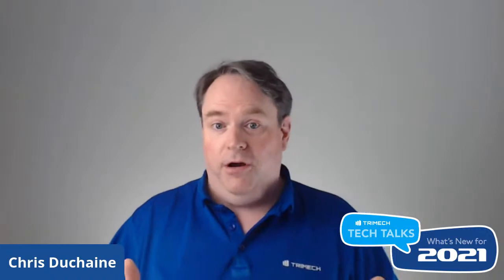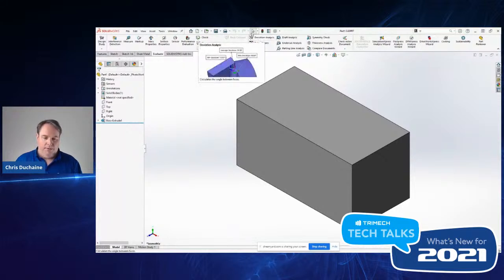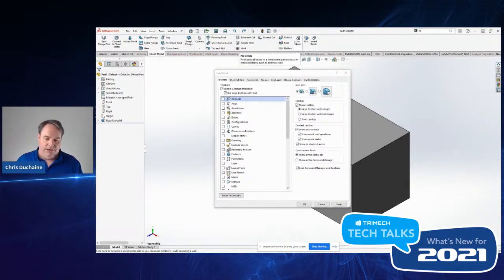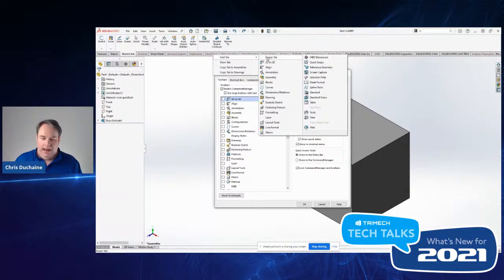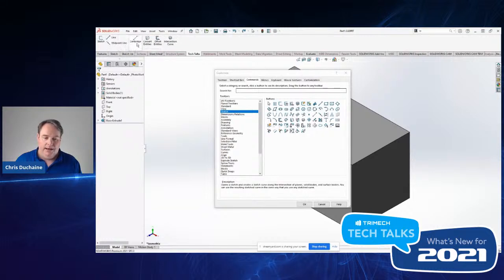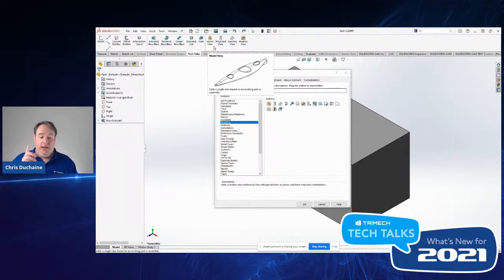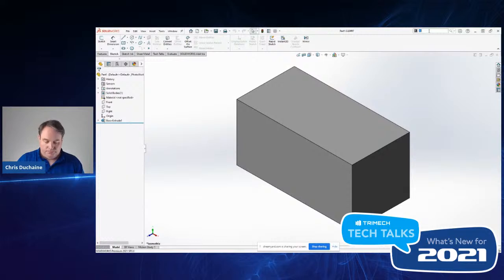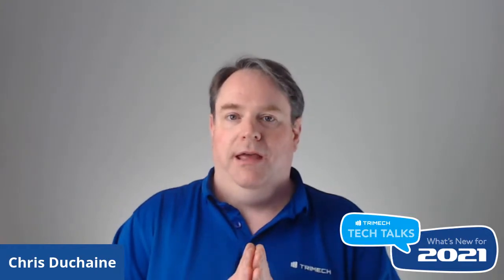Customize Your Command Manager in SOLIDWORKS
Join us LIVE as we share an overview of the Command Manager to:
- Create a Personalize custom Tab
- Show how easy it is to add any command you used to your own Tab
- Customize the layout and formatting of the tools on your Tab
- Be able to divide your Tools into special groups and display the icons that make the most sense to you
- Customize any Tab